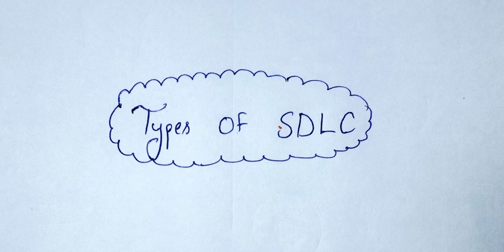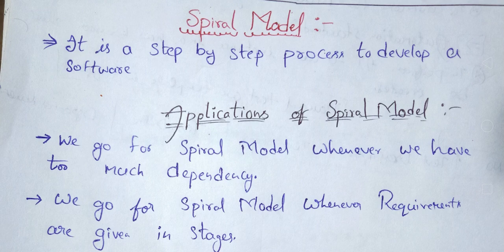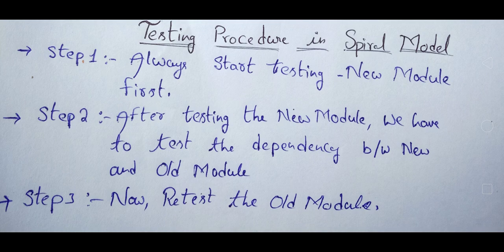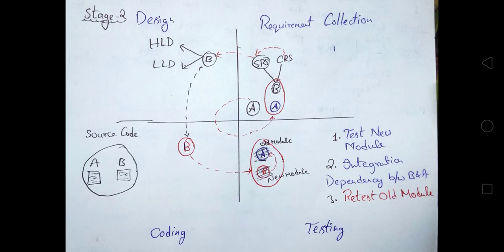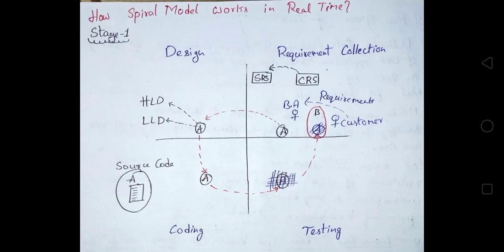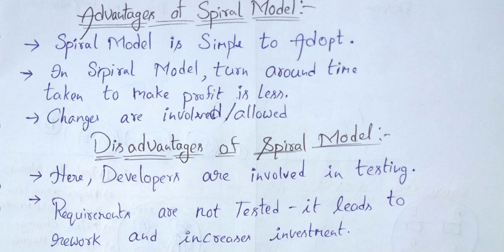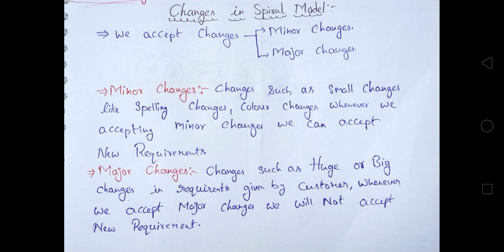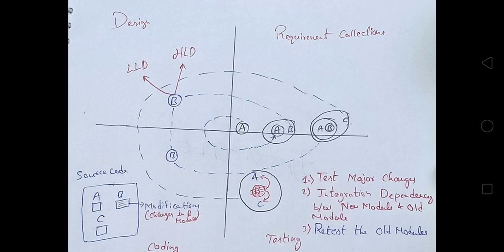TYPES OF SDLC || SPIRAL MODEL